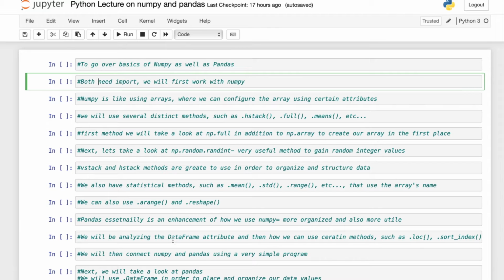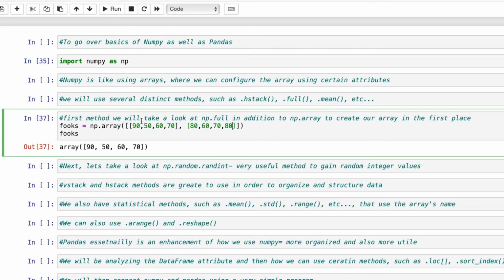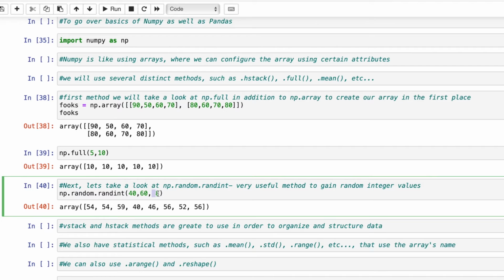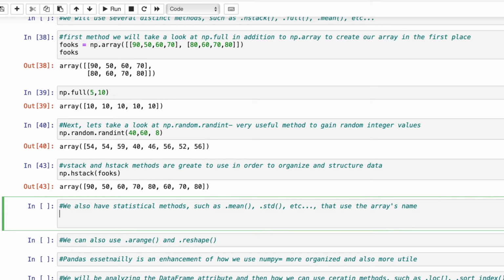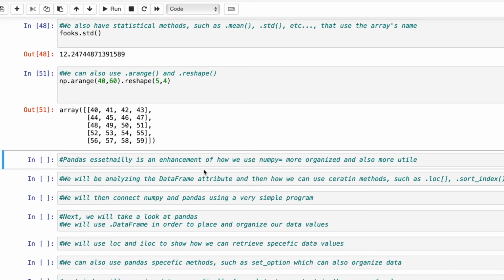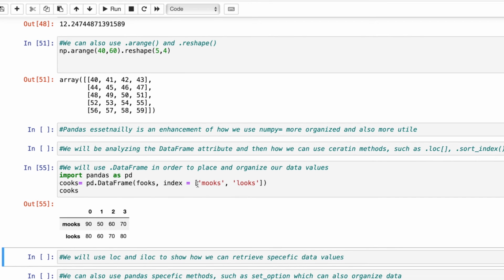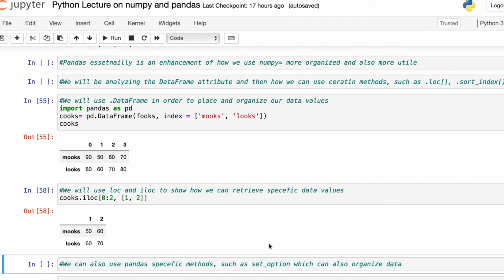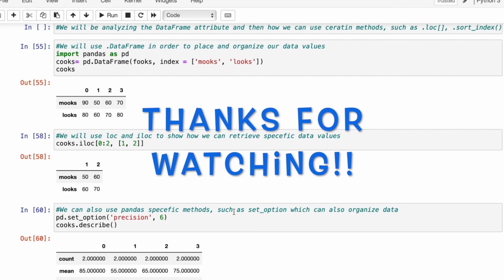Basics of Python: Numpy and Pandas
In this video, we will take a look at how we can use Numpy and Pandas, especially using particular methods such as .reshape(), .DataFrame(), and.describe().